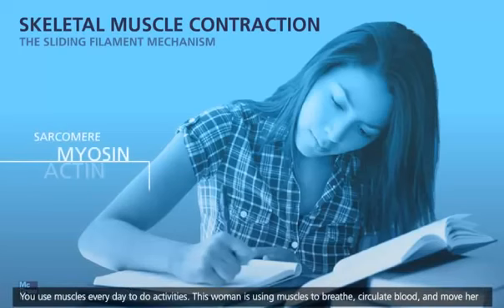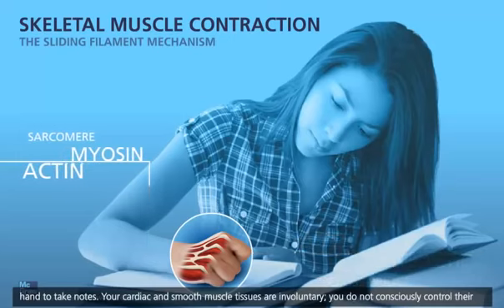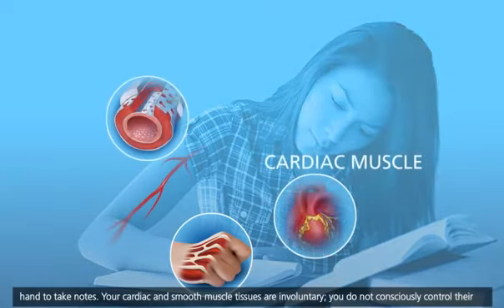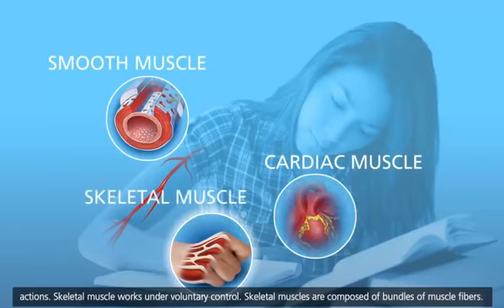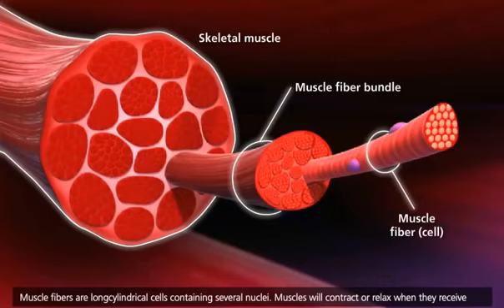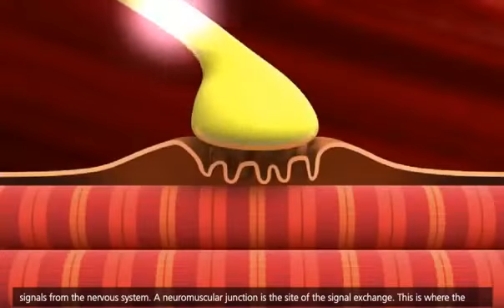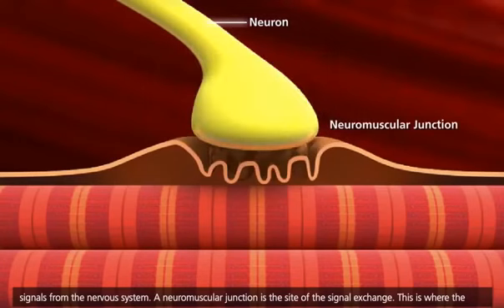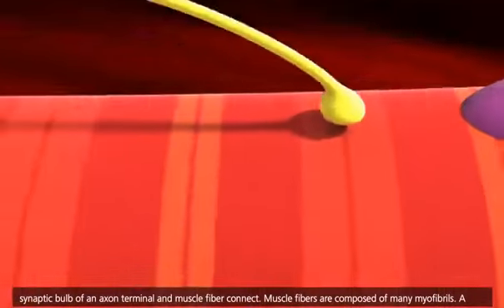Muscle Contraction Process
FSC and MDCAT